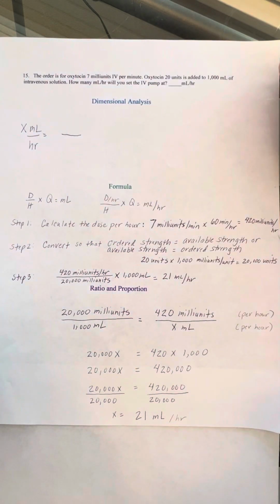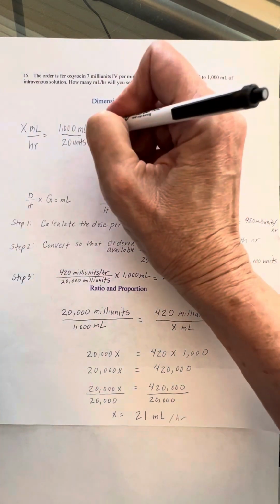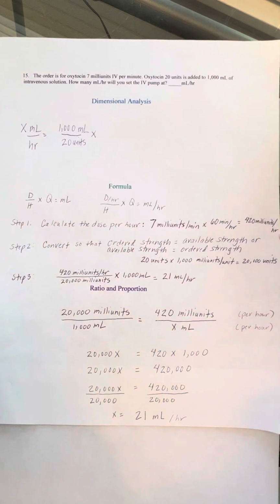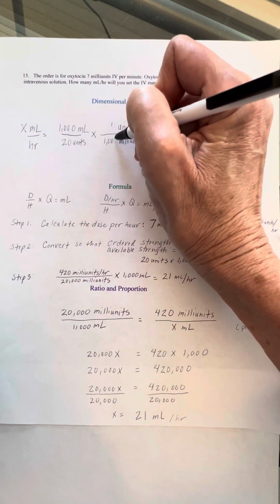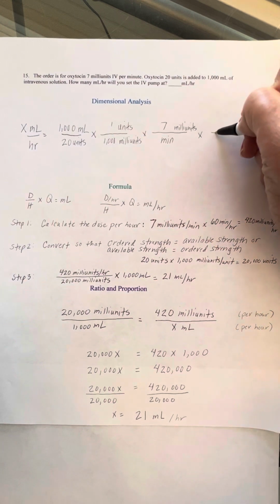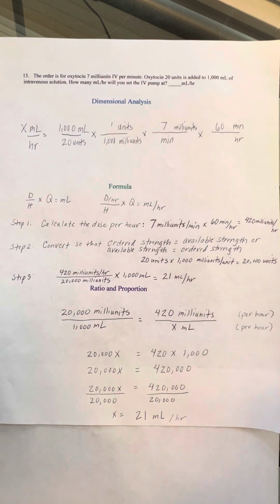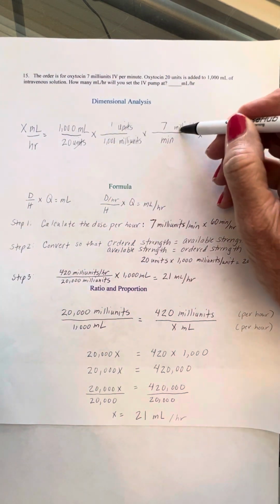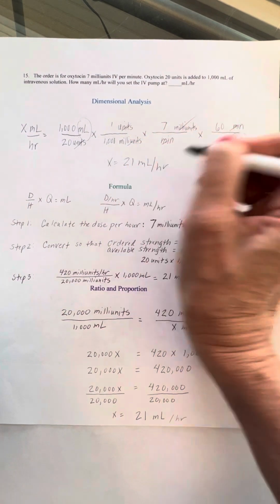Oxytocin Dosage Calc. Problem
Solved using Formula, Ratio and Proportion, and Dimensional Analysis